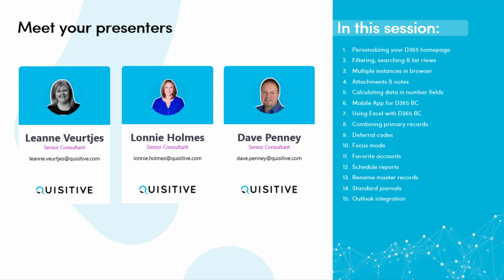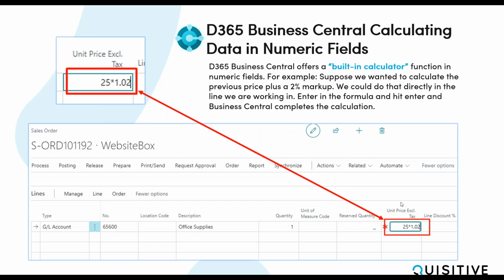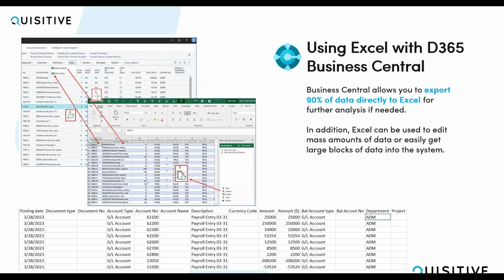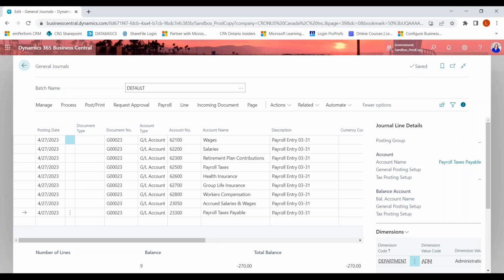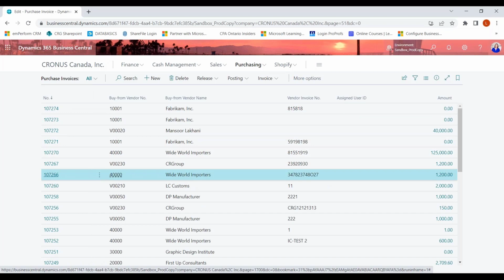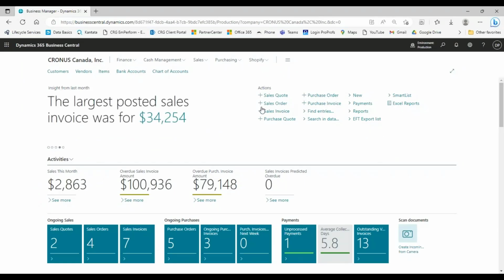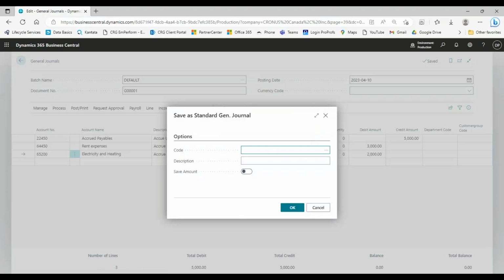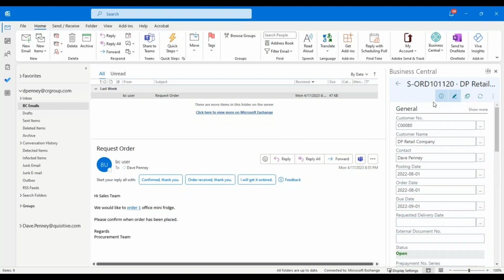Tips and Tricks in Dynamics Business Central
Are you seeking valuable and easy-to-implement tips & tricks for customizing Dynamics 365 Business Central? Learn how to personalize menus, bookmark info, use handy features like pop-out windows, search, use filters, and more! We also cover the basics of editing transactions in Excel, accessing multiple companies, integrating with Power BI, and managing recurring expenses. Boost your Business Central 101 skills—don't miss out!